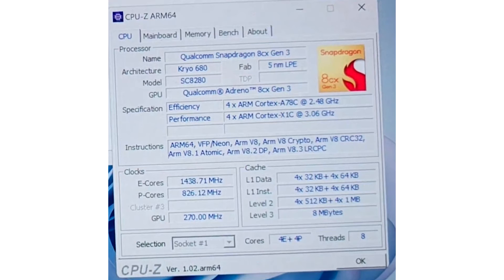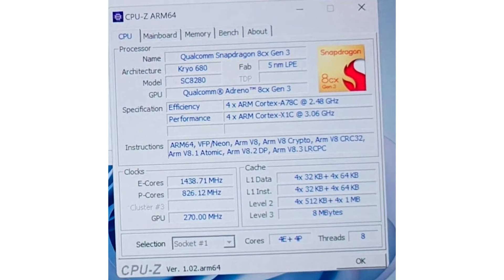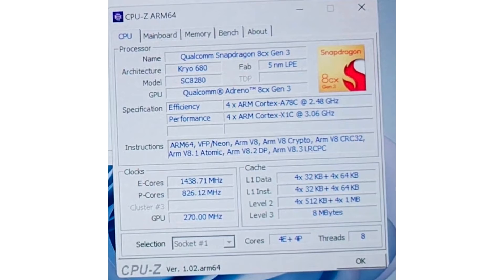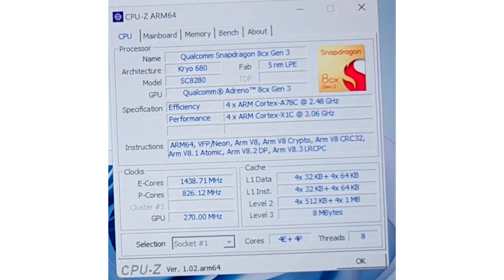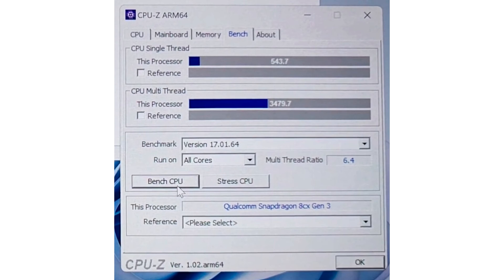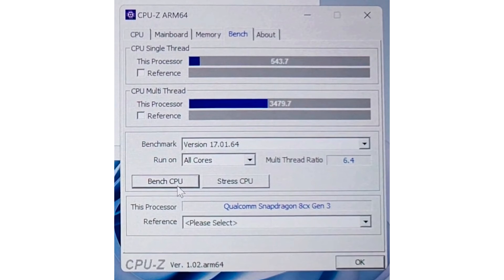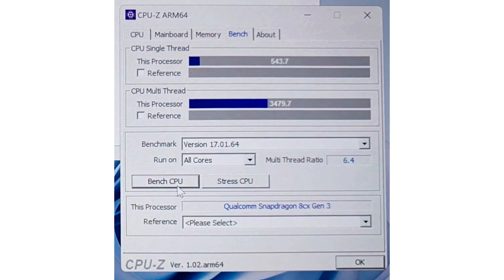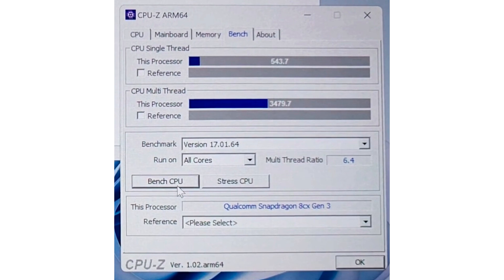Qualcomm Snapdragon 8cx Gen 3 Put Through CPU Z Bench